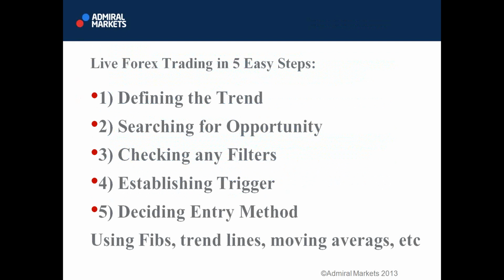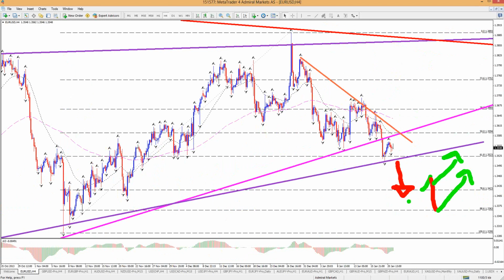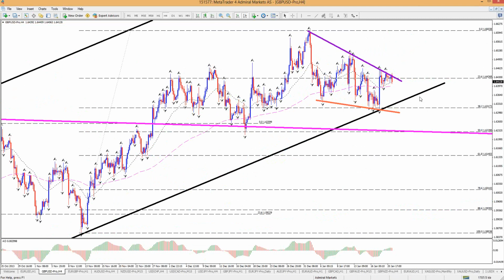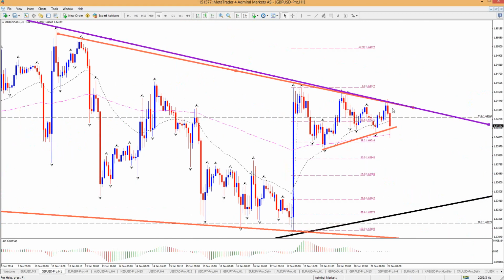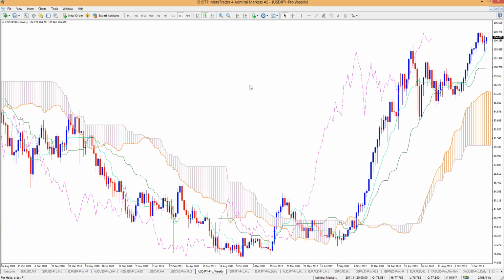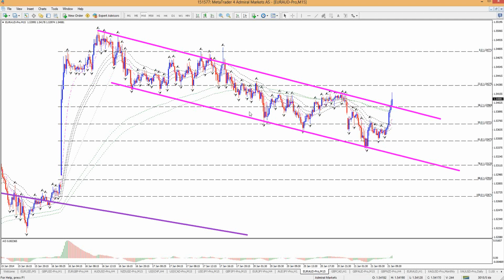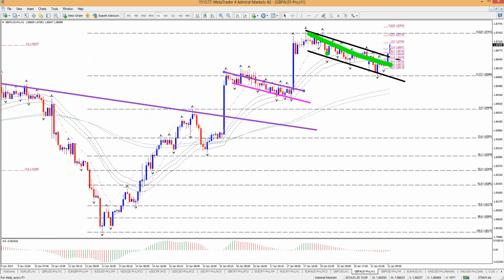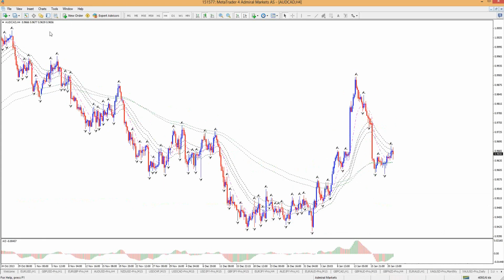Live Trading Lab: Gartley and Wave Trading